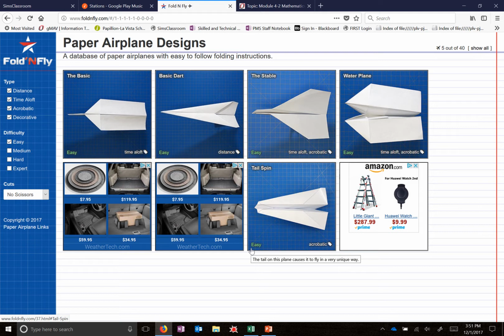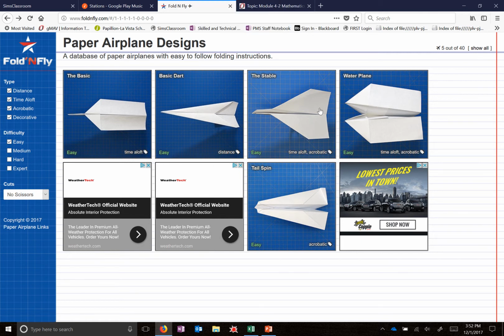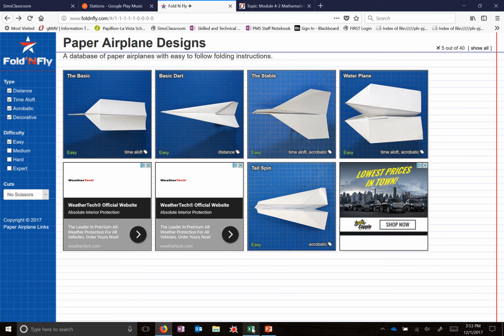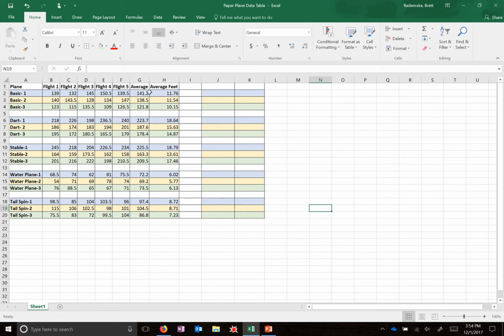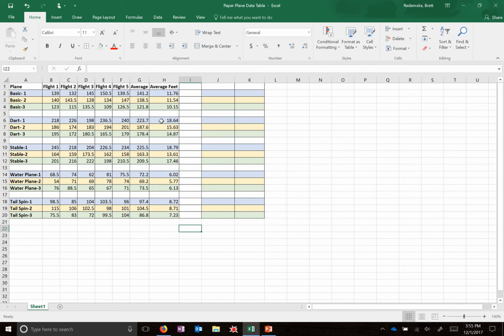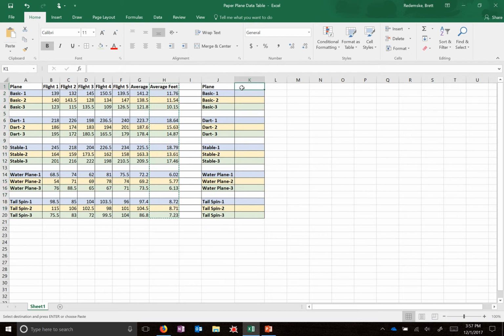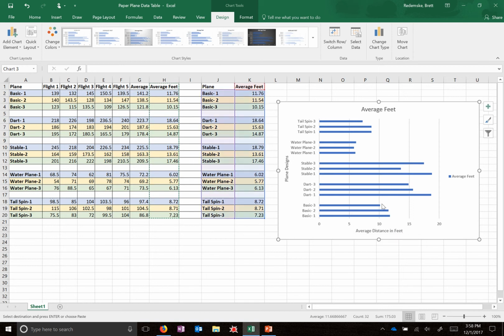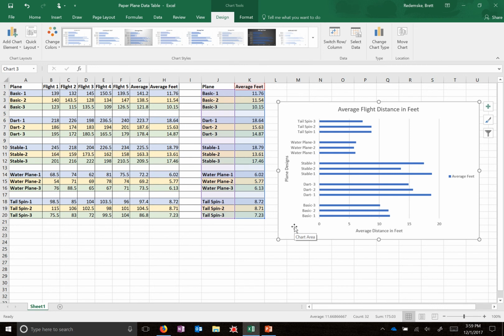Paper Plane math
This lesson shows how to collect and analyze data from paper plane testing.